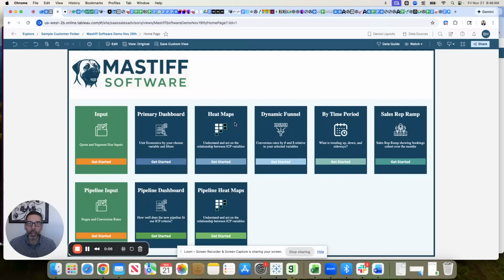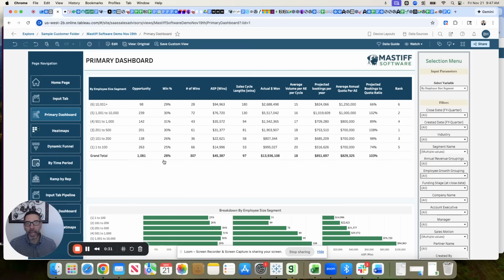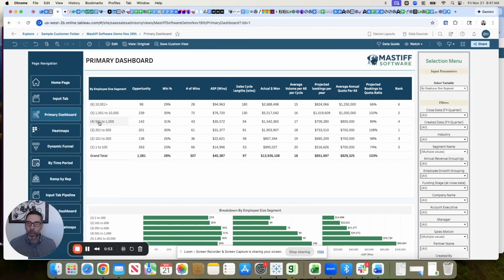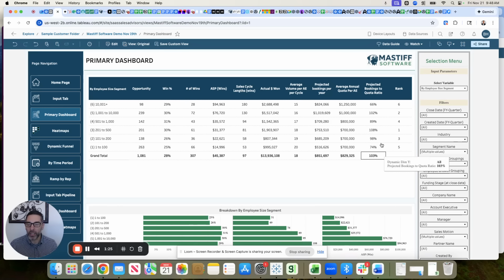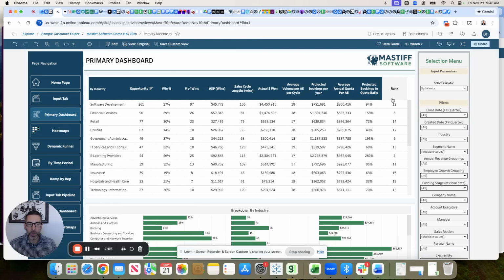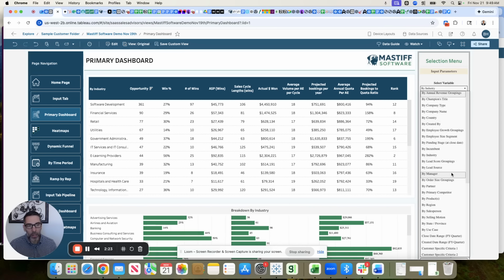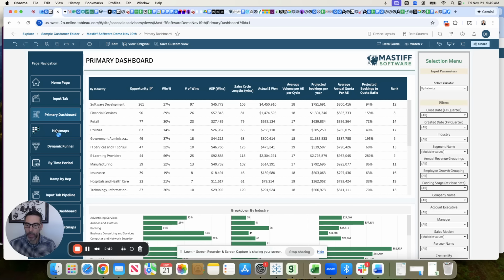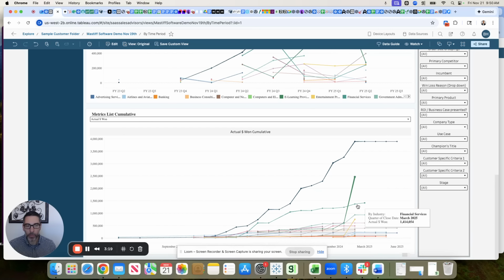Go to Market Optimization Platform from Mastiff Software